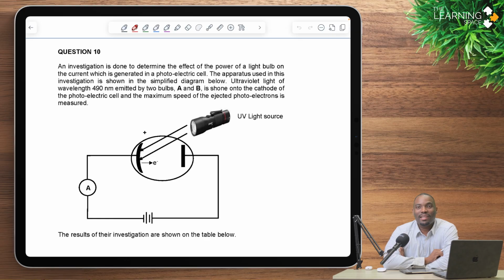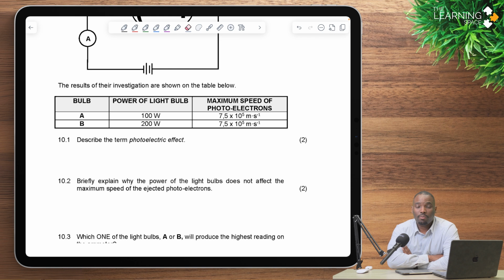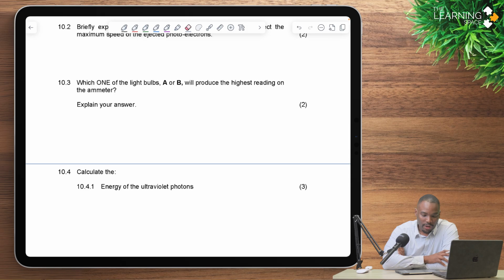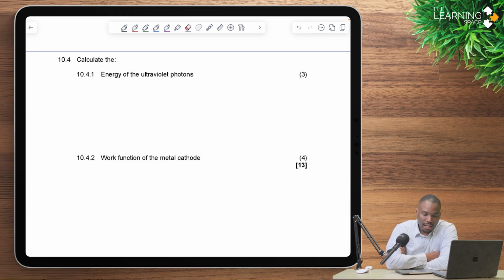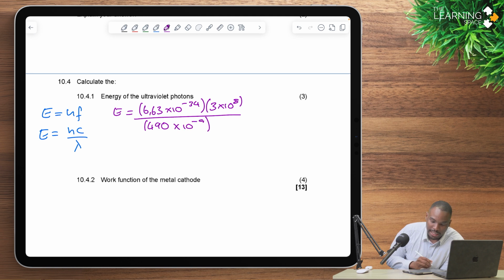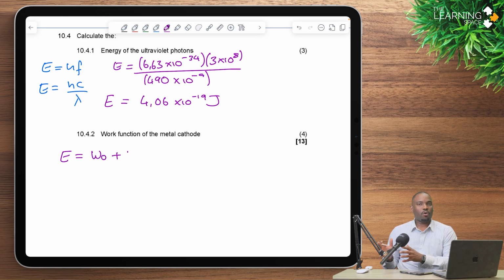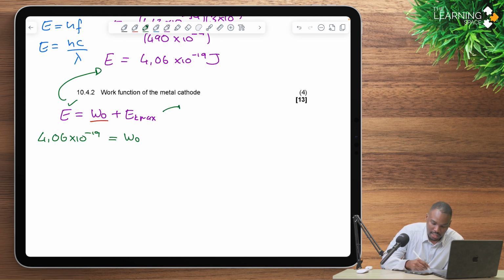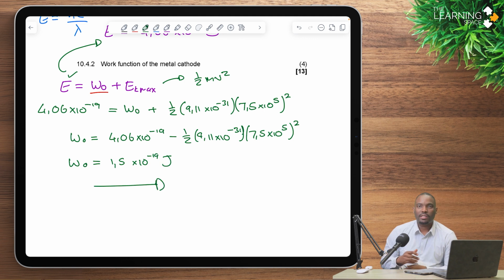Gr 12 Photoelectric Effect Past Paper Question & Memo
Let's help you understand the Photoelectric Effect by doing this past paper and helping you understand how to pass your exams.